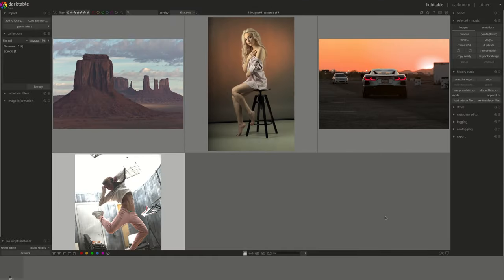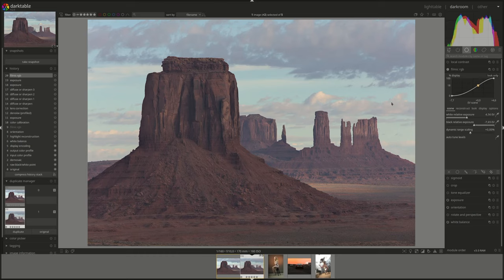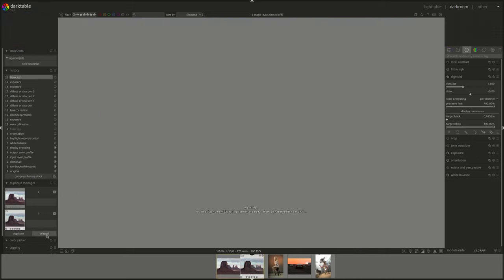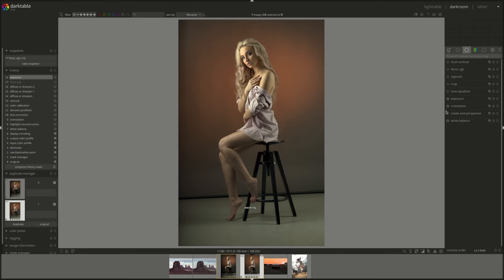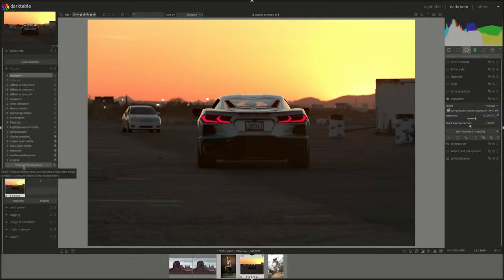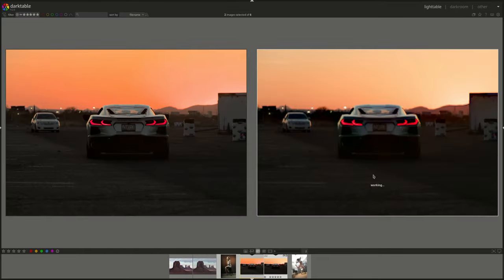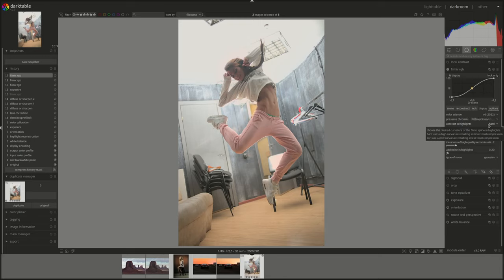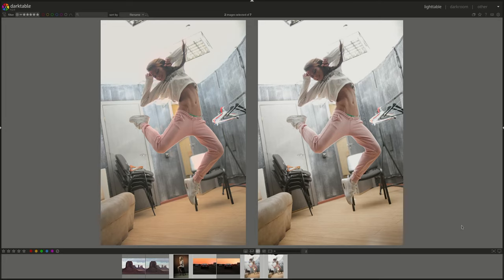Showcase Sessions: Episode 15 - Sigmoid vs Filmic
In this series we put into practice the ideas that we discuss in the darktable from A to Z series.
The process is not planned in advanced and we follow my thinking process step by step from start to finish.

In this video, we pit the top two tone management modules: Sigmoid and FIlmic RGB, against each other in four wildly different photos.

The raw photo used in this video can be found